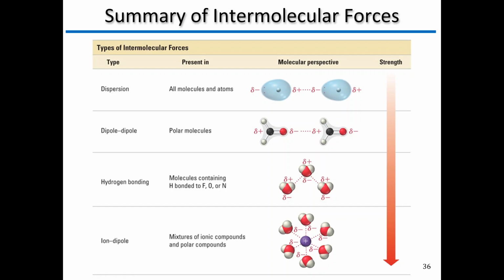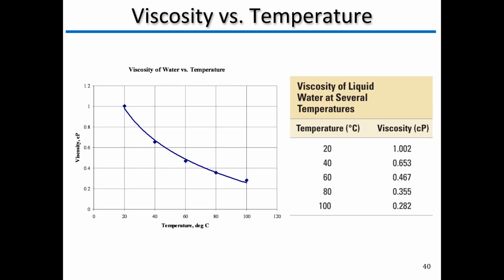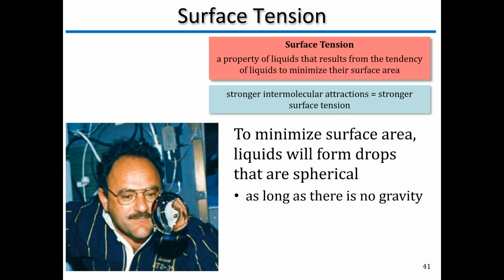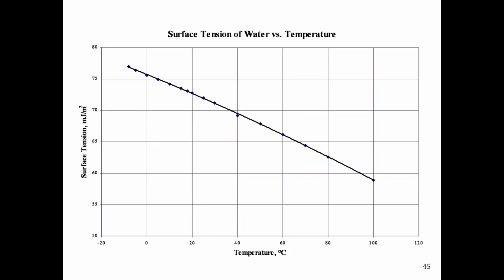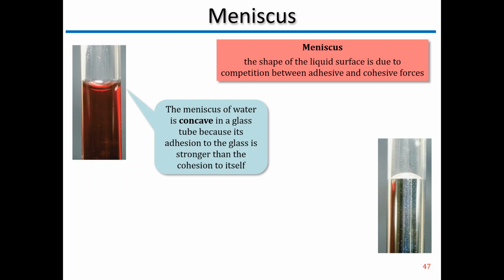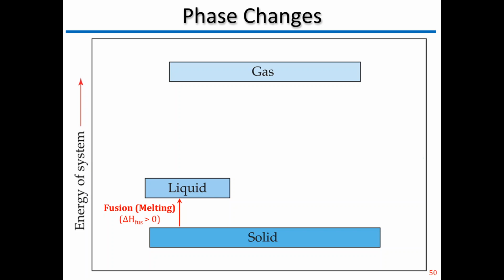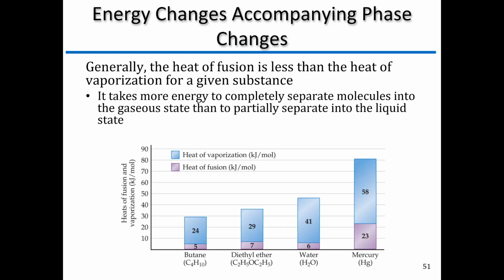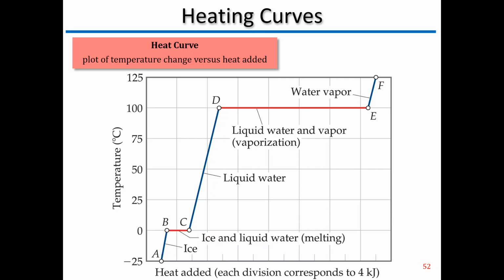Chapter 11 - Liquids and Intermolecular Forces - Part II